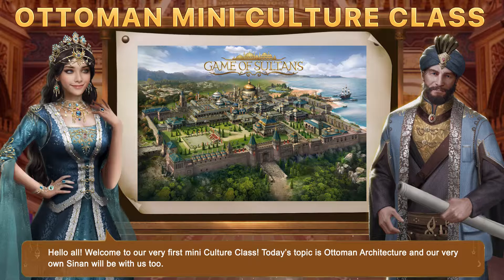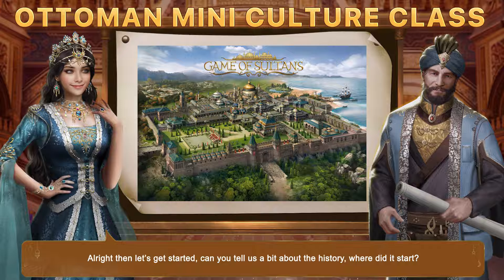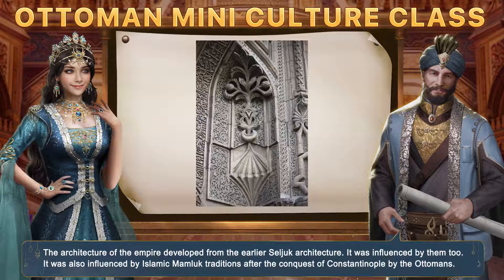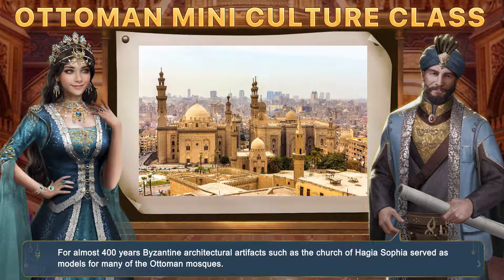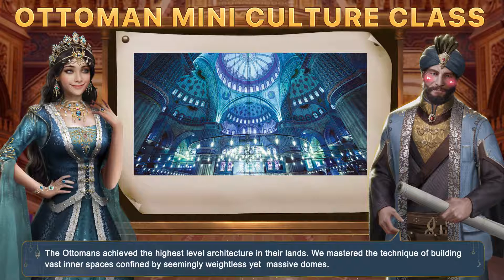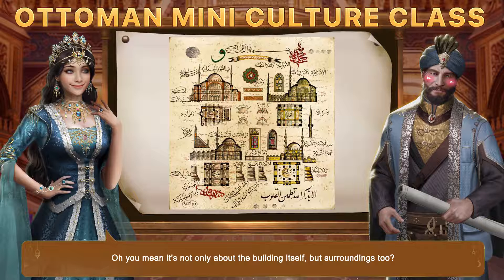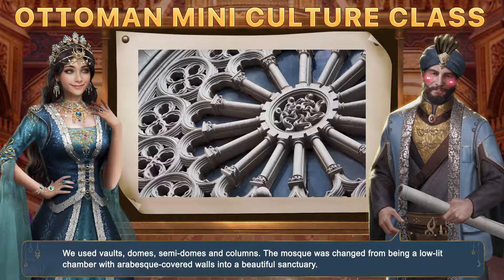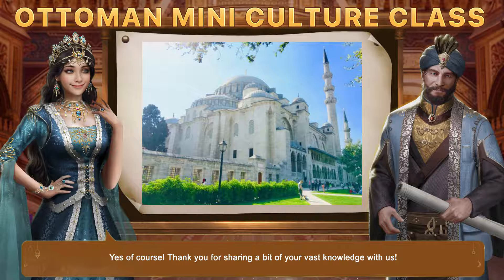Cultural Mini Class - Ottoman Architecture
Our first-class features the varied architecture from the Ottoman time period. What are the architectural features of this once glorious empire? Cecilia, our host, has invited a famous architect, Sinan, to show us the ancient and fascinating past of Ottoman structures.